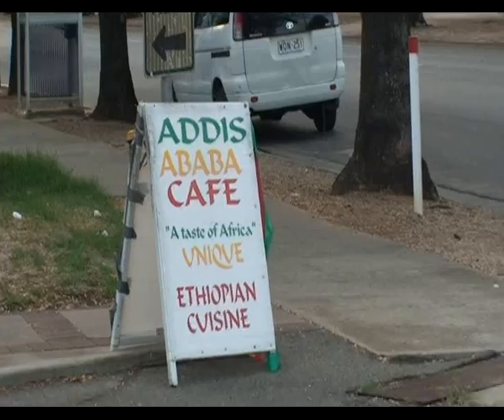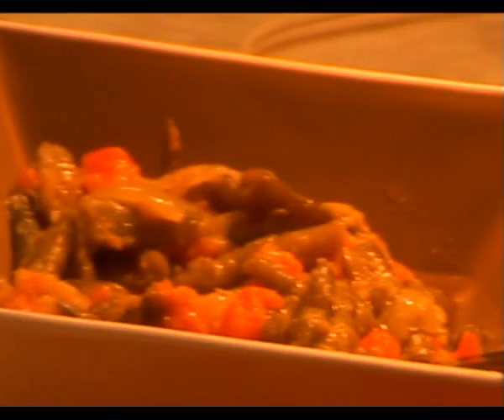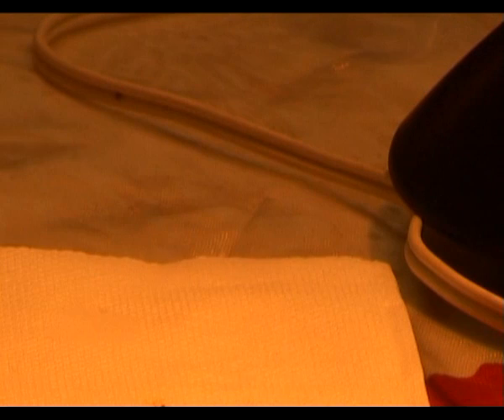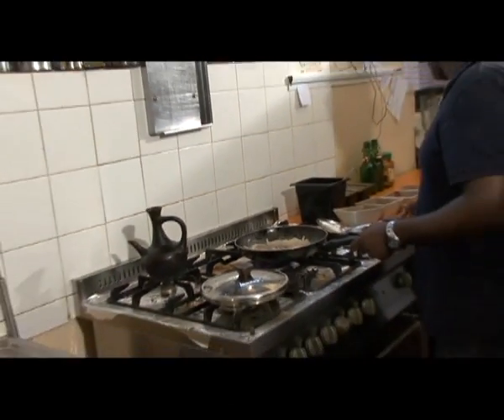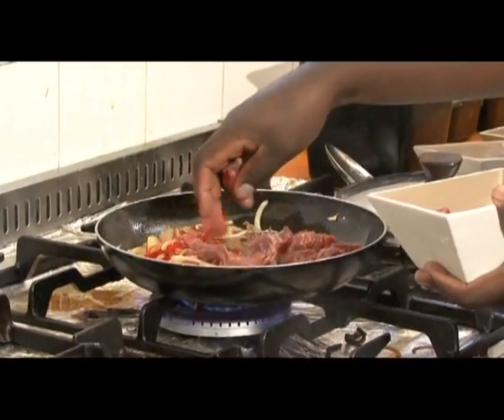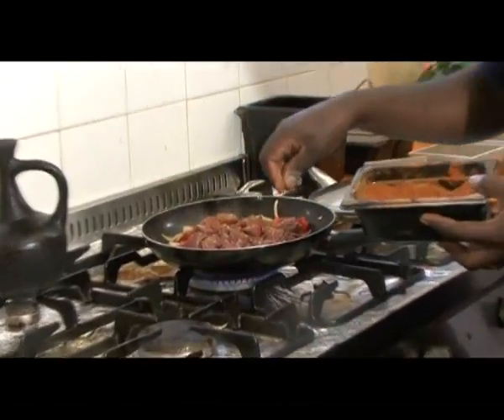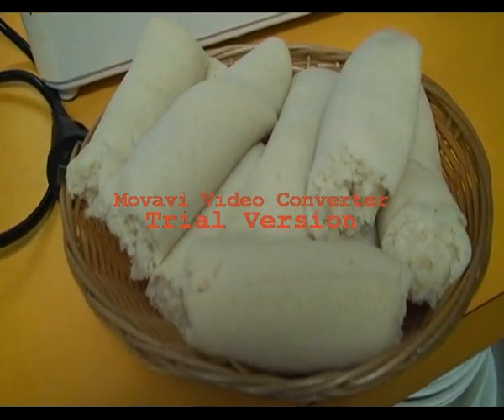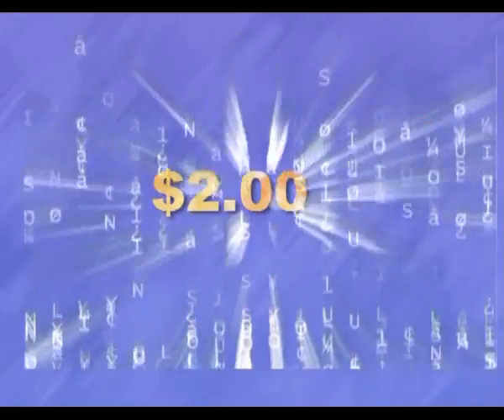Addis Ababa Cafe Promo: Restaurant 4/462 Port Road West Hindmarsh, 5007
Addisababa Cafe is located on 4/ 462 Port Road West Hindmarsh 5007. Contact detail is on (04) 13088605. This video is directed and edited by Taban Ongee as promo for the Adisababa Cafe.